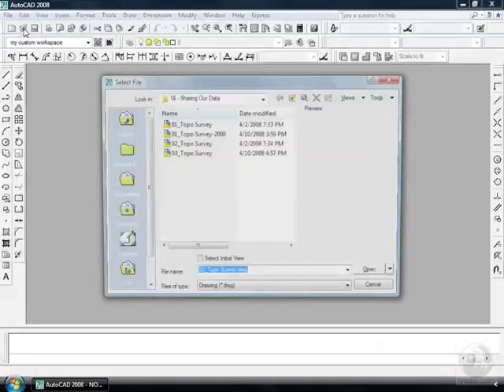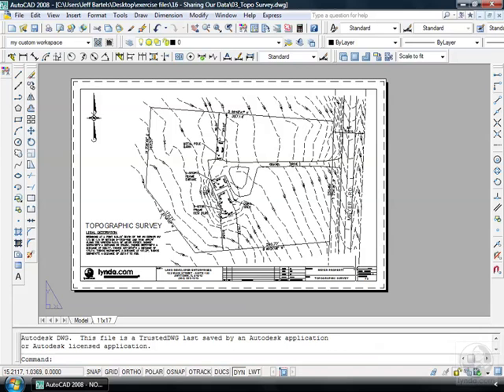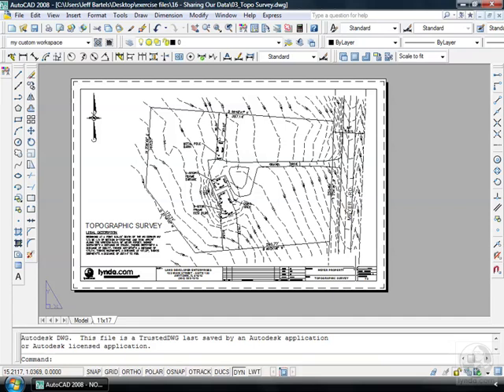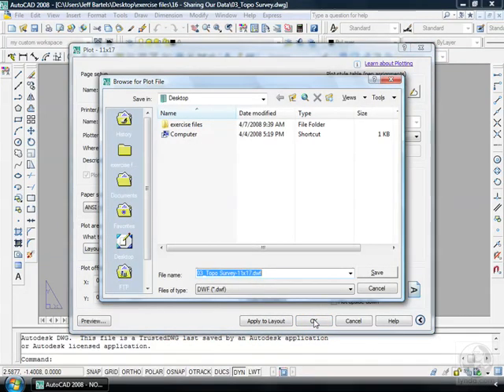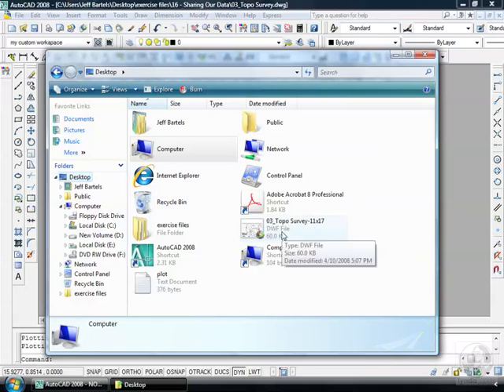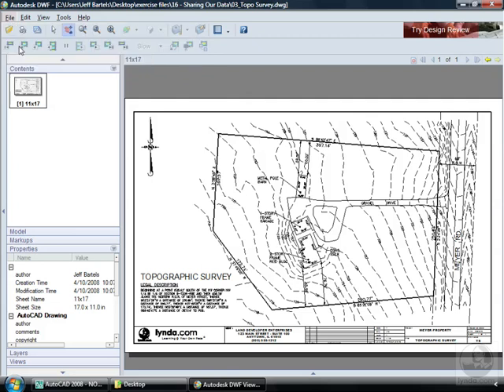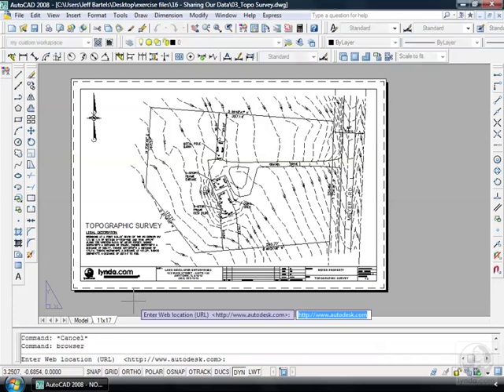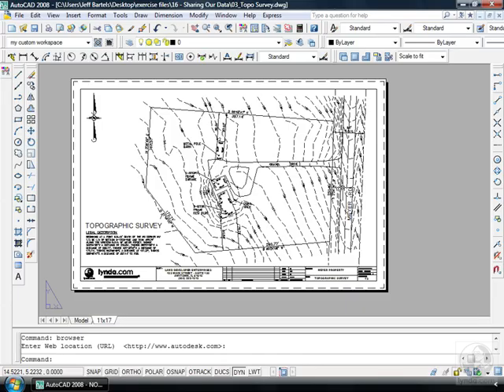16 03 dwf2